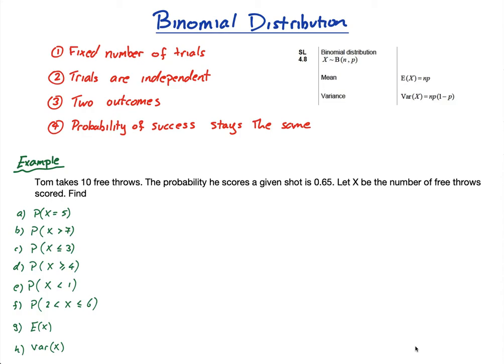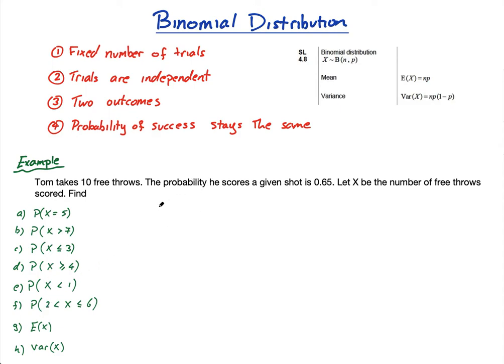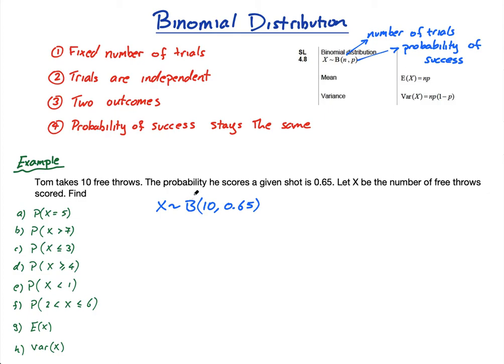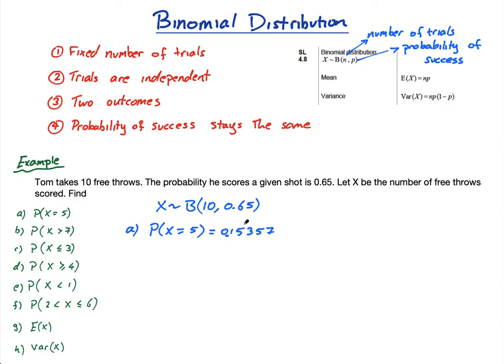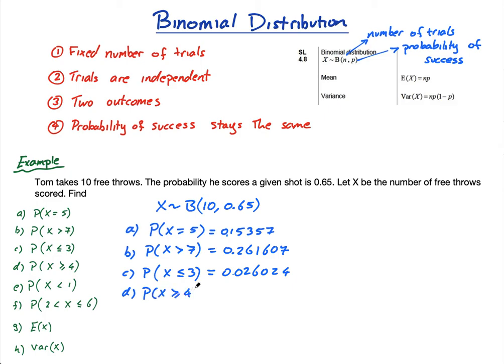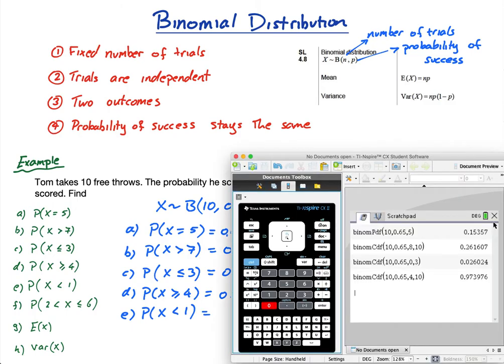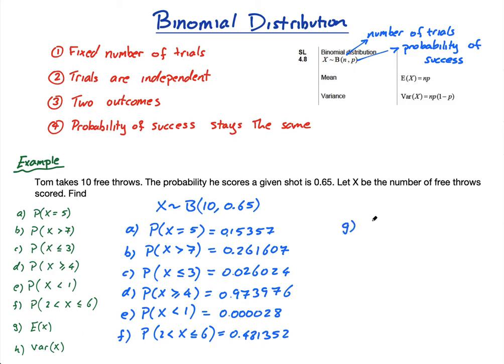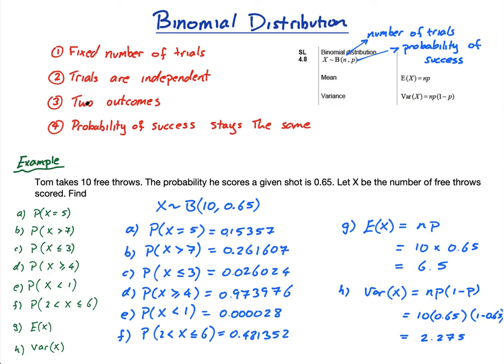4.8 Binomial distribution | IB math AA | Mr. Flynn IB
In this lesson you will learn about the binomial distribution. This topic can be found in the IB math course analysis and approaches (AA) and in both SL and HL.